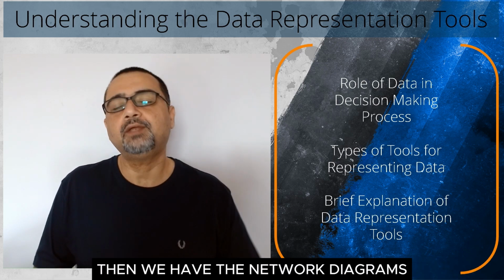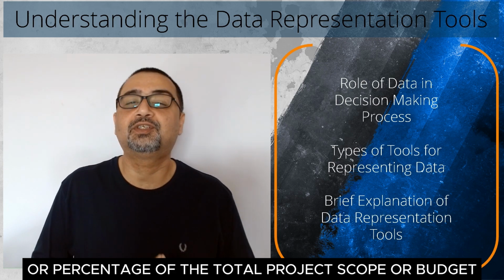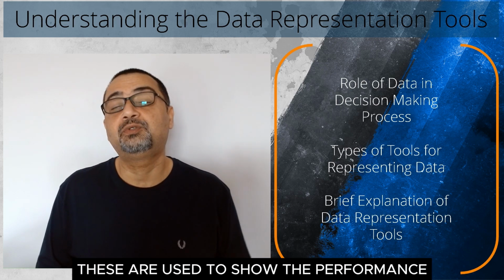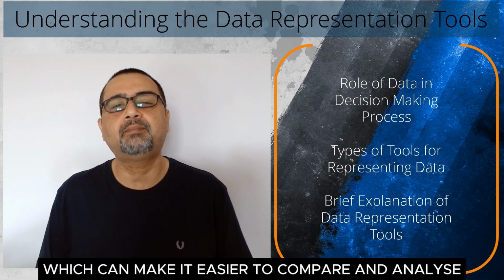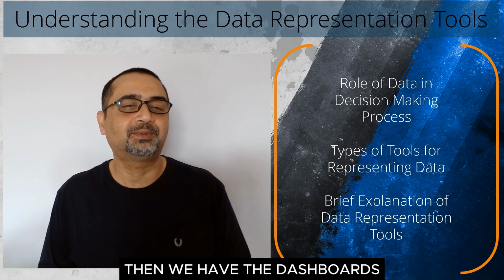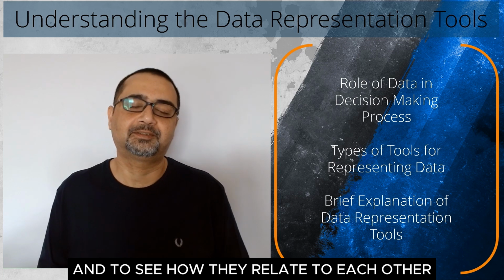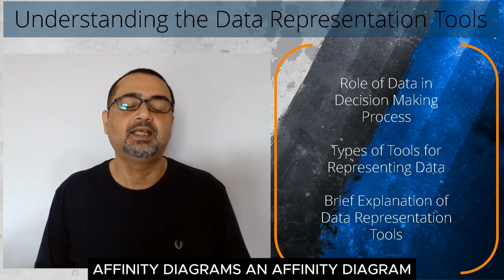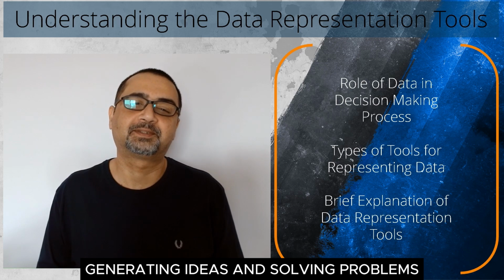Data REPRESENTATION Tools | PMBOK | PMP 2025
Data Representation Tools are essential for visualizing and analyzing project data to support decision-making. Common tools include affinity diagrams, mind maps, flowcharts, matrices, and hierarchical charts. These tools help in organizing complex information, identifying patterns, and ensuring clear communication among stakeholders. Choosing the right data representation tool enhances project planning, monitoring, and control by providing structured insights into project requirements, risks, and performance metrics.

data visualization tools and techniques
data visualization tools free
data visualization tools 2024
data visualization tools in project management
project management
pmbok 7th edition
pmp
pmp exam